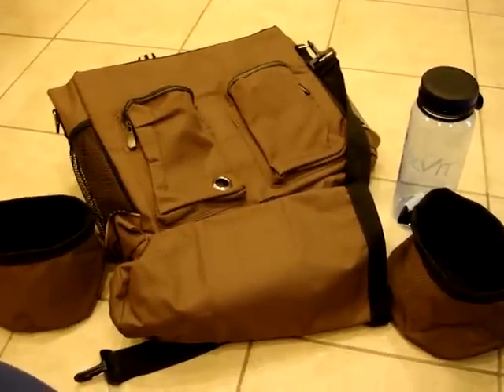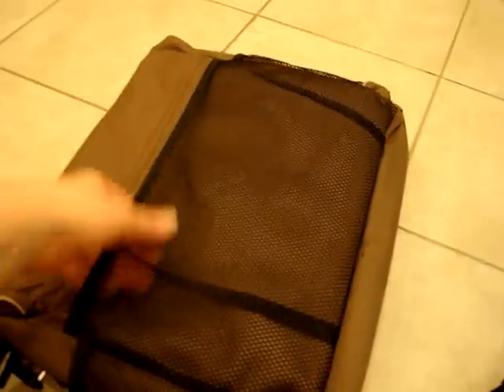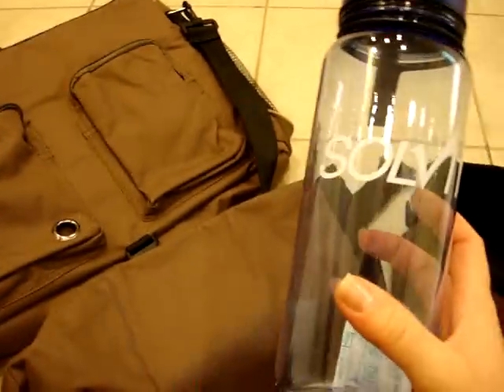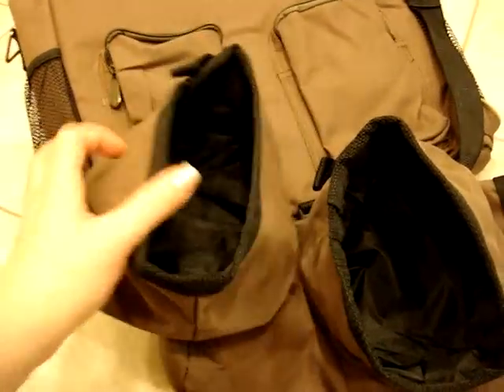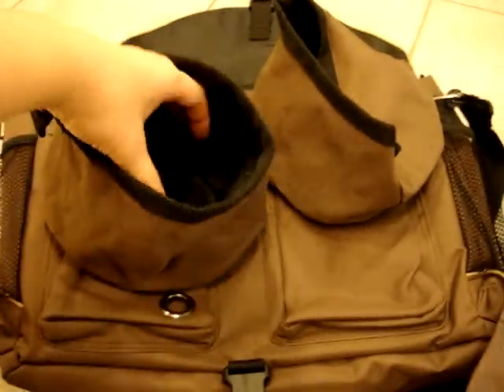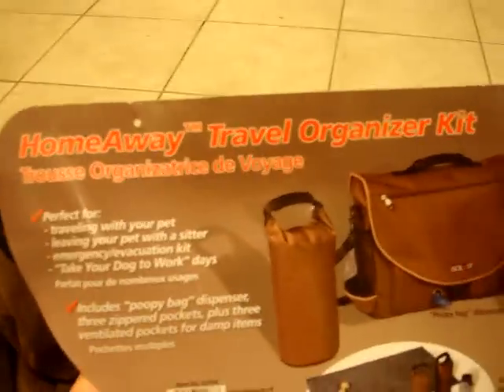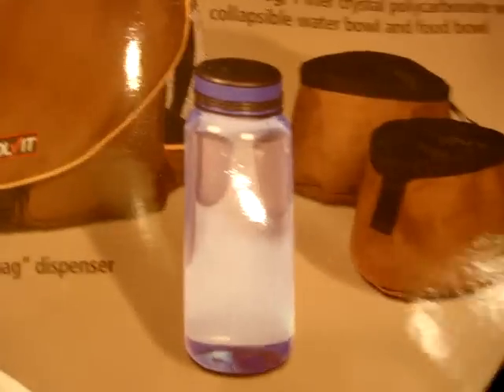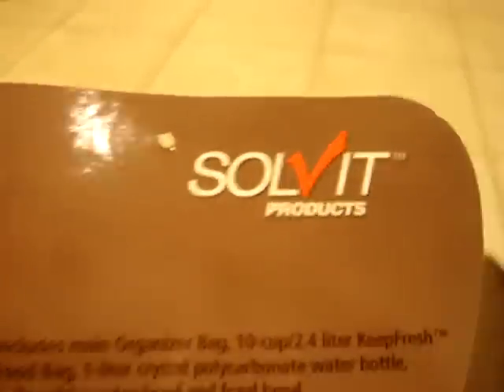Ragdoll Cat Check Out Pet Travel Kit by Solvit Products - ラグドール - Floppycats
Ragdoll Cat Check Out Pet Travel Kit by Solvit Products HomeAway™ Travel Organizer Kit Product Review